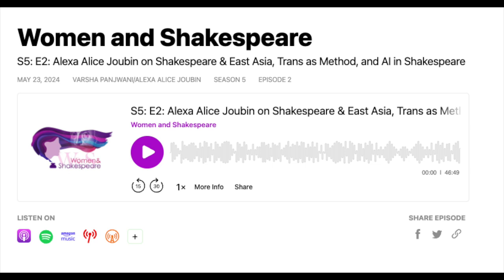Lost & Found in Translation: Women & Shakespeare Podcast Interview of Alexa Alice Joubin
How do playwrights translate Shakespeare? Are concepts invariably lost in translation, or do we have something to gain from studying translation as an art? In this podcast, Varsha Panjwani interviews Alexa Alice Joubin on her experience translating Sinophone Shakespeare, an anthology, and editing the MIT Global Shakespeares open access archive.

00:18 How has Shakespeare been translated?
00:36 To be or not to be
01:22 Translating Chinese-language adaptations into English
01:52 The subject in "to be or not to be"
02:48 Fair in Othello
03:29 Translation opens up gaps in a text through de-familiarization
03:47 Conclusion

Professor Joubin teaches at George Washington University in Washington DC, and Professor Panjwani is a professor at Fordham University in London.